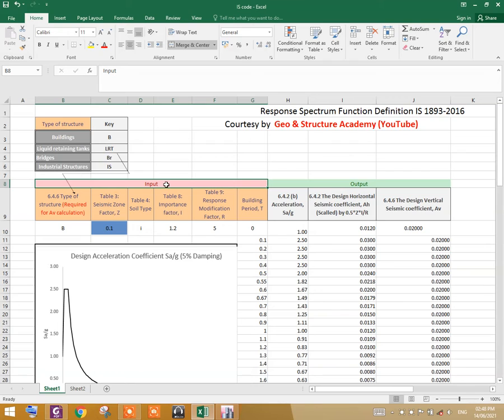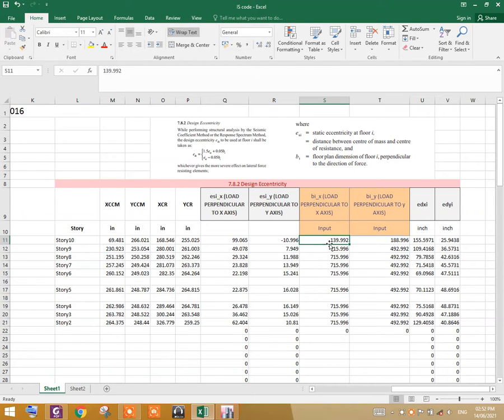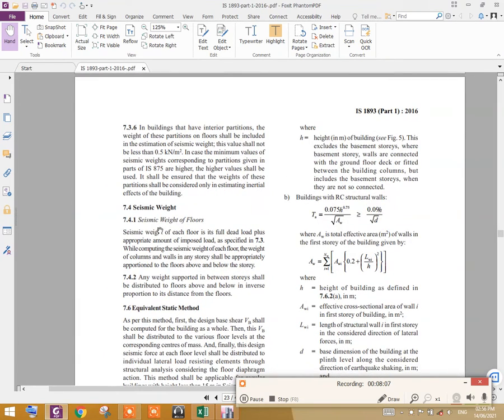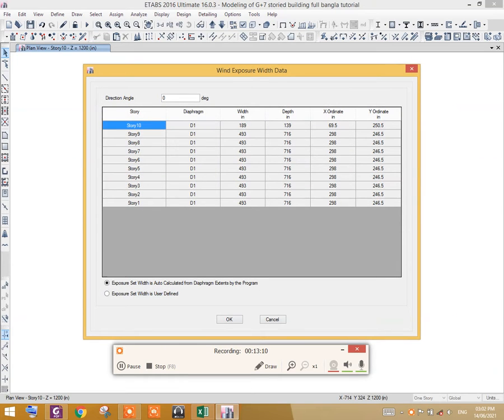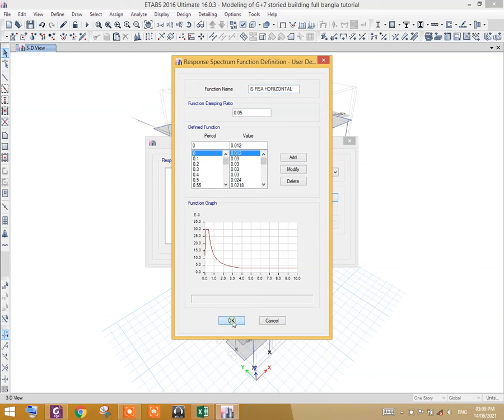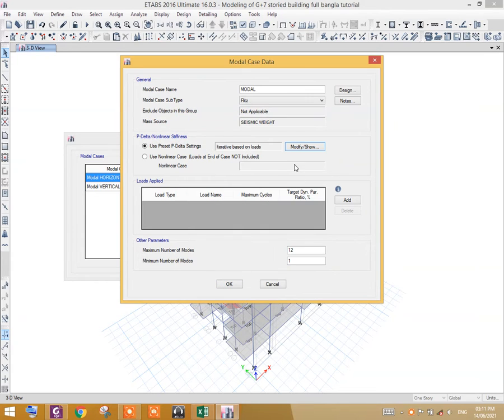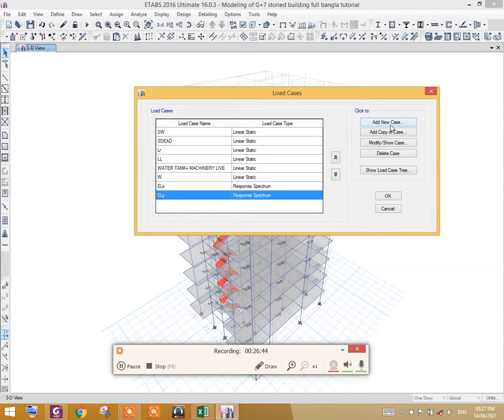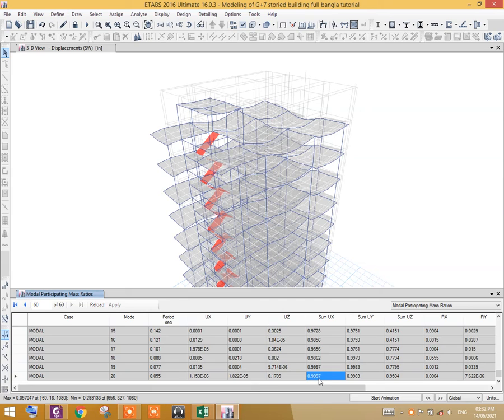Horizontal plus Vertical Response Spectrum Analysis in ETABs | IS 1893 2016 CODE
Hello dear Indian viewers,
In this video I will show you how to perform response spectrum analysis in ETABs according to IS 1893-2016 code. For your convenience I have prepared the excel file for determining the response spectrum functions data as a gift from my channel.

This video covers:
1. Horizontal ground acceleration
2. Vertical ground acceleration
3. Accounting of Design eccentricity for torsion.

Advanced Response Spectrum Analysis in Etabs | IS 1893:2016
NEW ETABS 17 TUTORIAL 13 | Response Spectrum Using IS 1893:2016 Full Procedure

RESPONSE SPECTRUM ANALYSIS IN ETABS 2016
WEBINAR: Response Spectra Analysis using ETABS
ETABS - 22 Response Spectrum Analysis: Watch & Learn
Learn about the ETABS 3D finite element based building analysis and design program for performing Response Spectrum Analysis to analyze a building subjected to seismic loads.